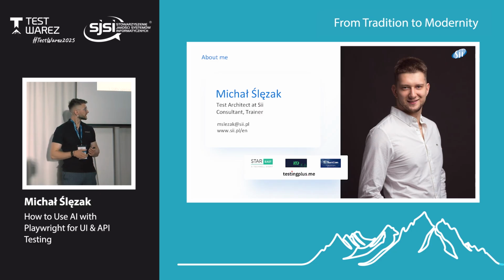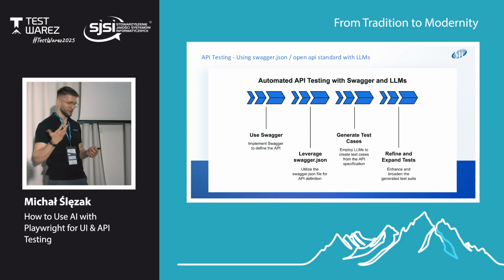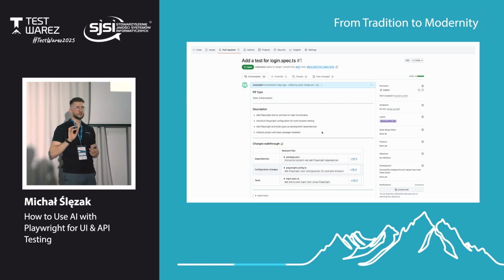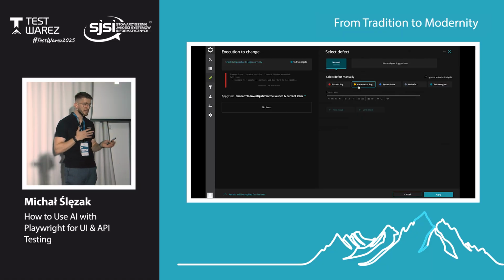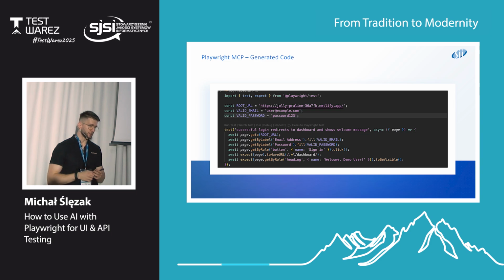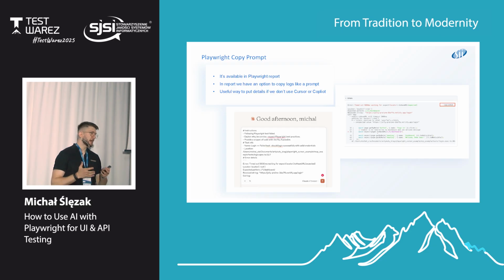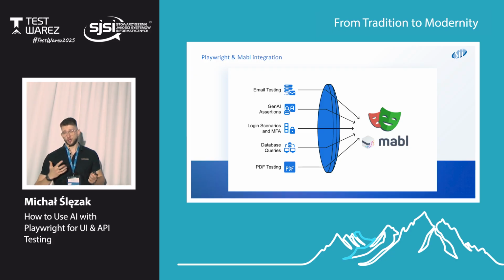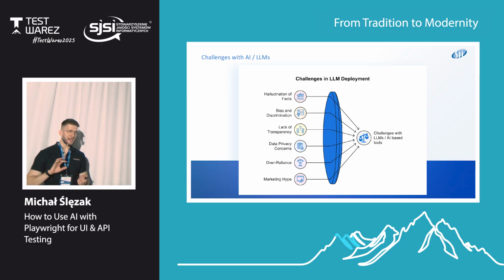How to Use AI with Playwright for UI & API Testing - Michał Ślęzak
How to Use AI with Playwright for UI & API Testing

Explore how AI can supercharge your UI and API testing with Playwright in this practical, demo-driven session. Learn how modern testing teams are combining Playwright’s powerful cross-browser capabilities with AI tools like ChatGPT, Cursor, and Claude to automate test case generation, Page Object creation, and API testing workflows. Drawing on real-world experience across industries like finance, healthcare, and banking, this talk delivers actionable strategies to boost test coverage, speed, and reliability. Perfect for QA engineers and developers alike, you’ll leave equipped to build scalable, AI-enhanced testing frameworks ready for today’s fast-paced development cycles.